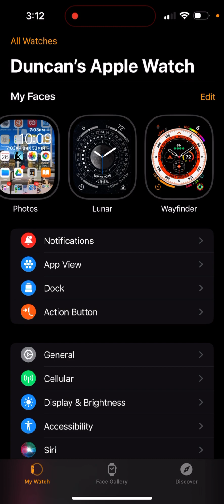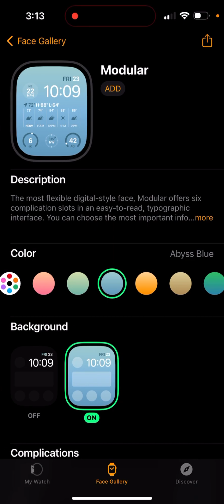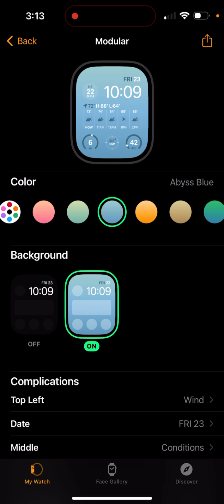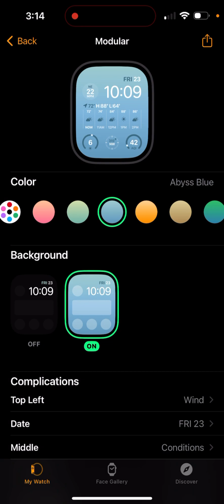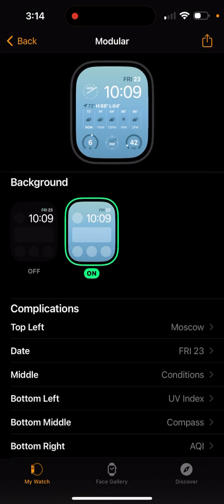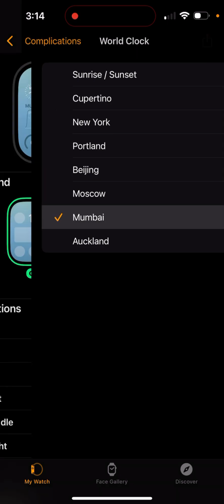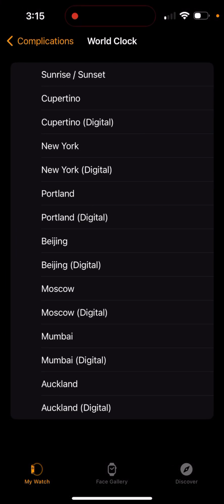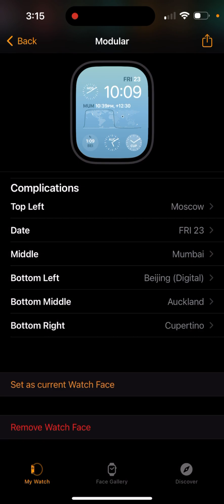How to change Apple Watch face and add time zones.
Open up the watch app and change your watch face to support many different time zones.